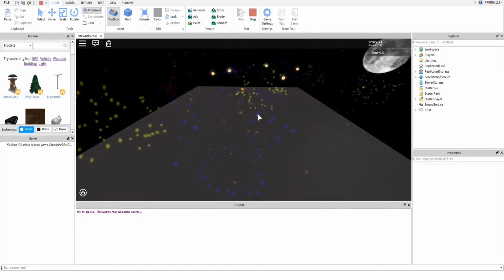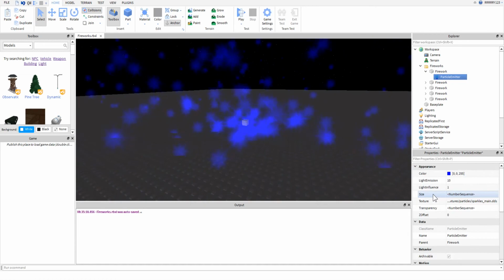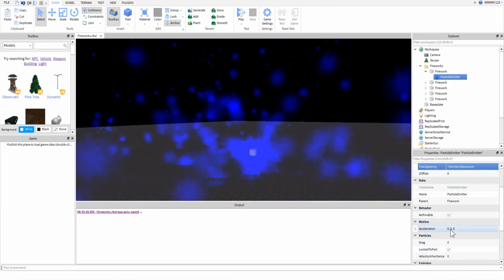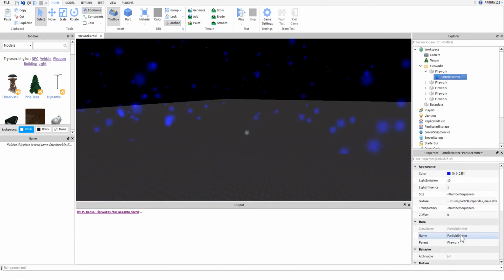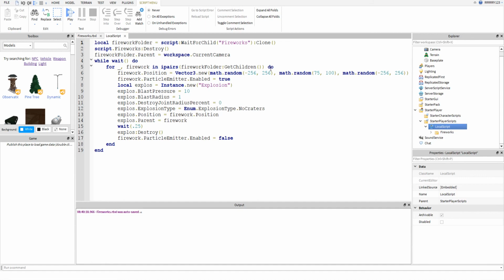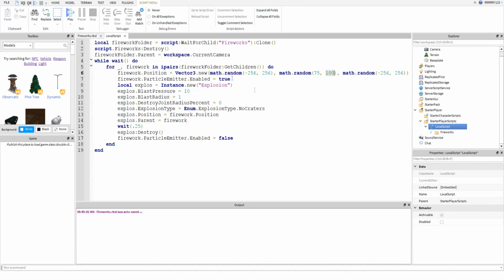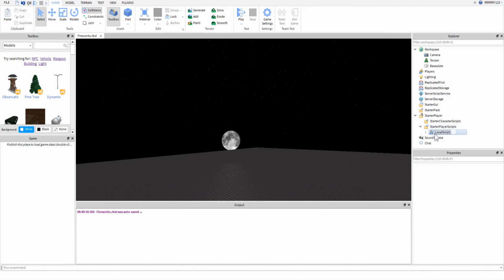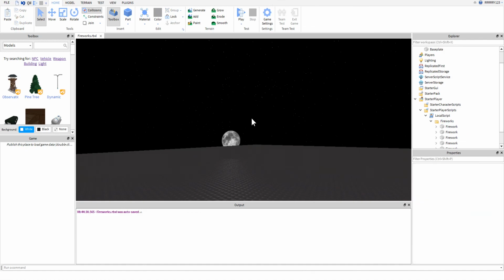Roblox Scripting Tutorial: New Years Fireworks!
LocalScript:
local fireworkFolder = script:WaitForChild("Fireworks"):Clone()
script.Fireworks:Destroy()
fireworkFolder.Parent = workspace.CurrentCamera
while wait() do
 for _, firework in ipairs(fireworkFolder:GetChildren()) do
  firework.Position = Vector3.new(math.random(-256, 256), math.random(75, 100), math.random(-256, 256))
  firework.ParticleEmitter.Enabled = true
  local explos = Instance.new("Explosion")
  explos.BlastPressure = 10
  explos.BlastRadius = 1
  explos.DestroyJointRadiusPercent = 0
  explos.ExplosionType = Enum.ExplosionType.NoCraters
  explos.Position = firework.Position
  explos.Parent = firework
  wait(.25)
  explos:Destroy()
  firework.ParticleEmitter.Enabled = false
 end
end